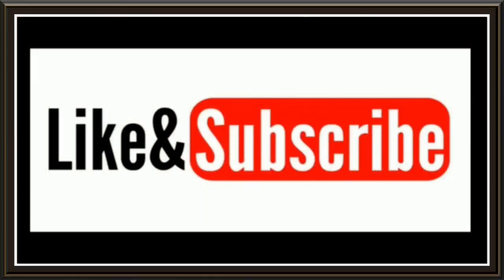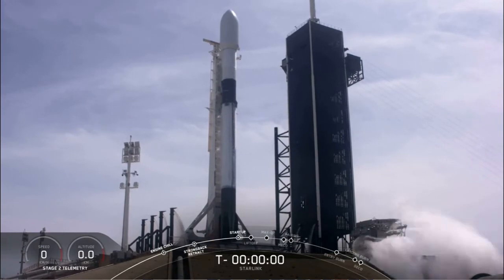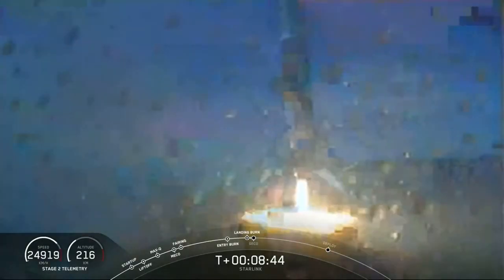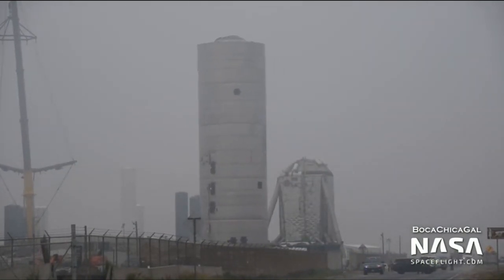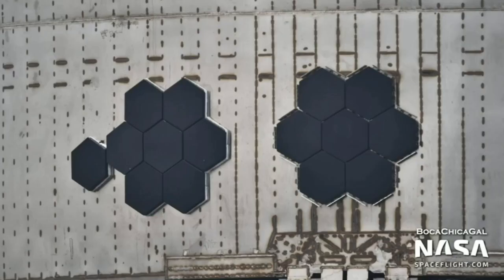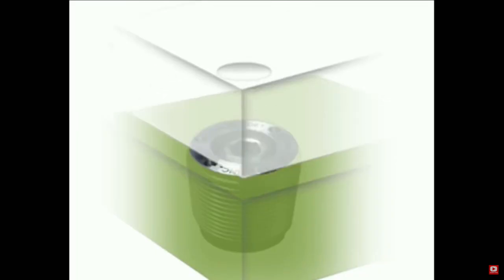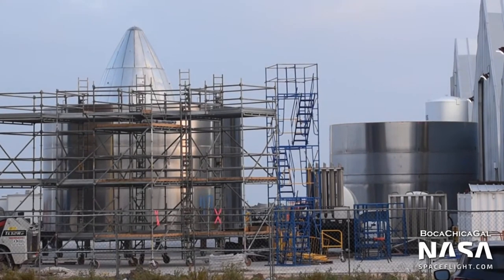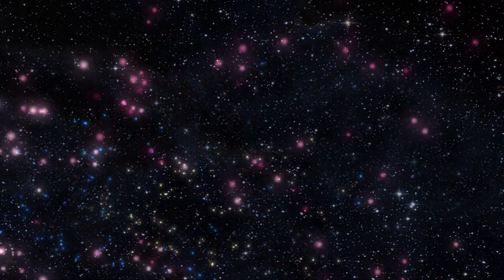SPACEX STARSHIP - Will Starship SN4 Fly this Time? Weekend Report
Will Starship SN4 Fly This Time?
A Much Better Build Quality!

Thank you for the use!

Mars or Bust Update:
Things are Changing Big Time!!!
We are Upgrading Everything!
Watch for the All New Mars or Bust Very Soon!

Current Patrons:,
Thank you to my Patrons!
Mike Jacob
Christian Palmer
Rob Collinge
S Iqbal Hosain
Samual baker
Anthony Mann
Ysidro Garcia
Tony Dowdeswell
Roger
Dee Quigley
Niels NB

Interested in a High Quality Photo Taken by Professional Photographer: Zac Shaul of Space Intelligence?

It's a Great way to keep in the loop!

My Equipment
Camera

Microphone and Boom

Software
Powerdirector 18
Streamlabs OBS
GIMP 2.10.14
Blender

Wants to Thank:
SpaceX
NASA

A VERY SPECIAL THANKS TO:
Elon Musk